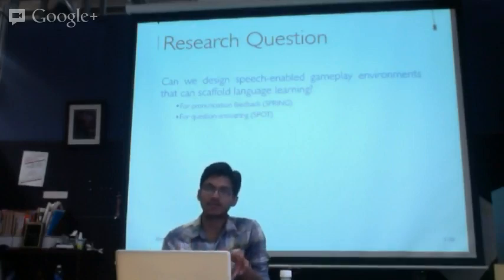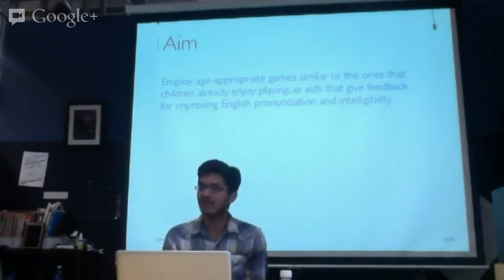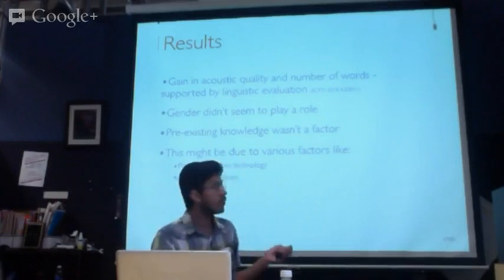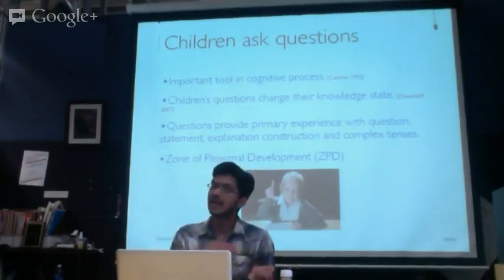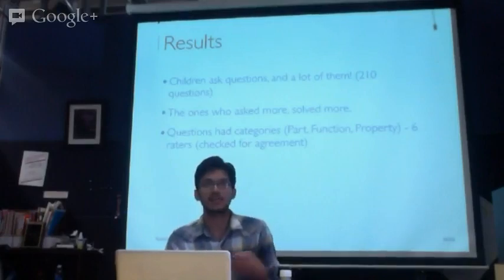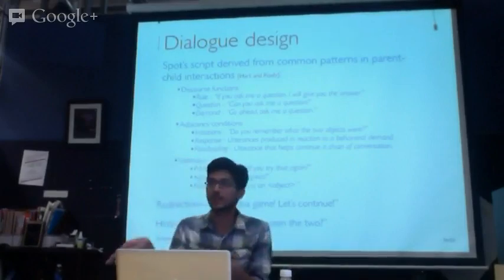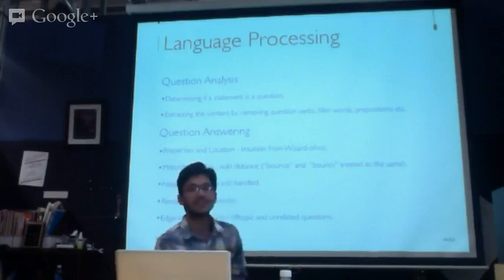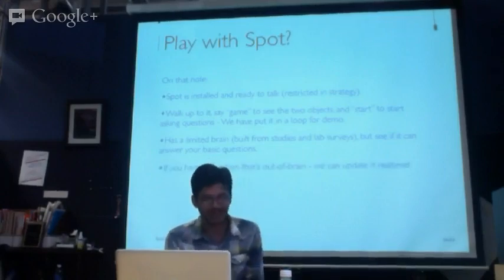BiD Seminar - Anuj Tewari Dissertation